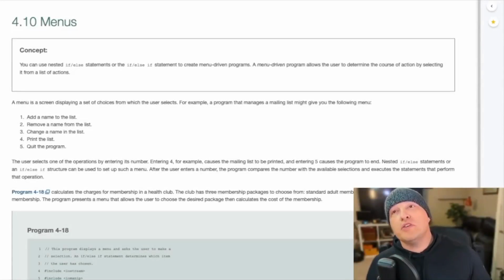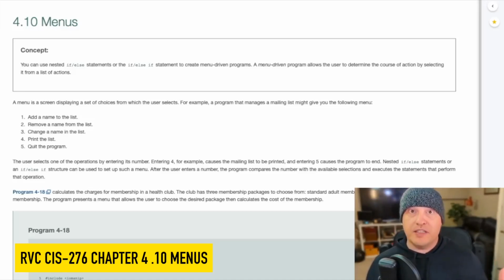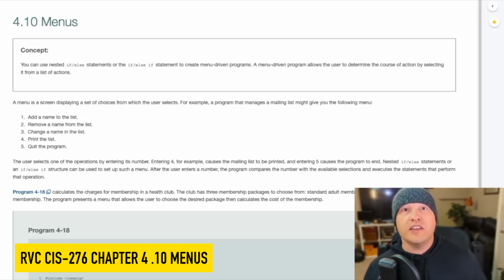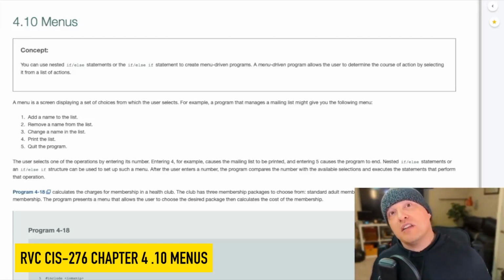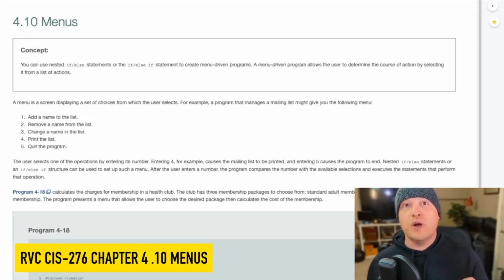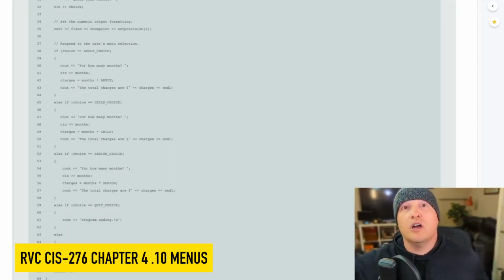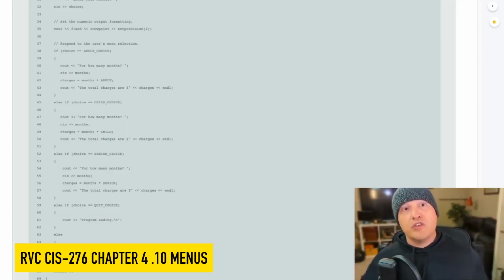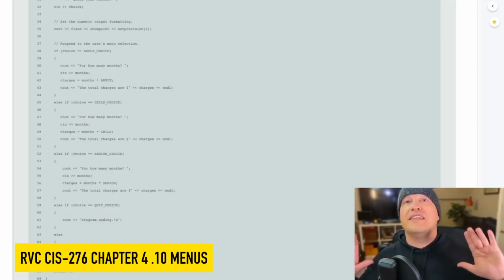CIS 276 CH 4 10 Menus